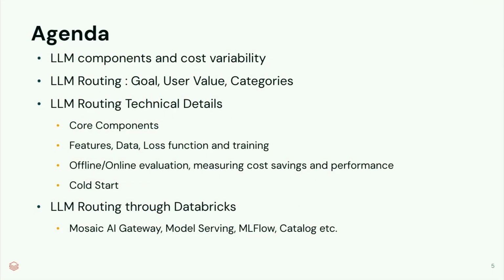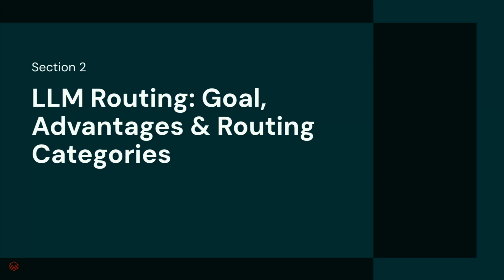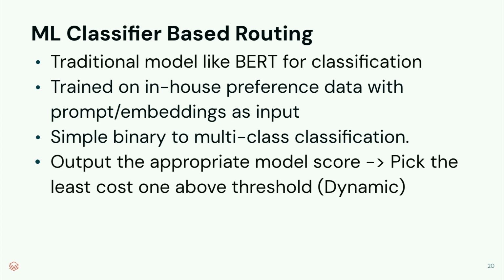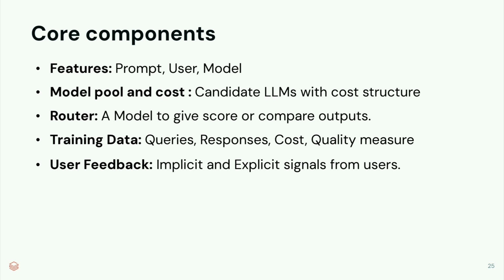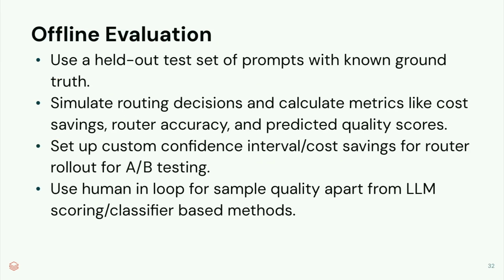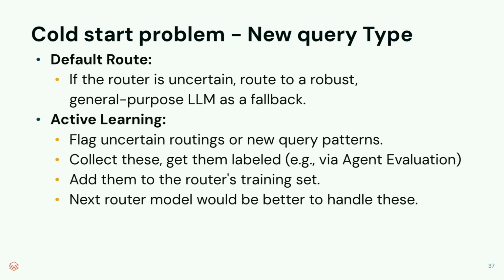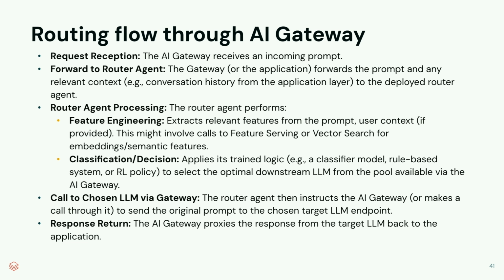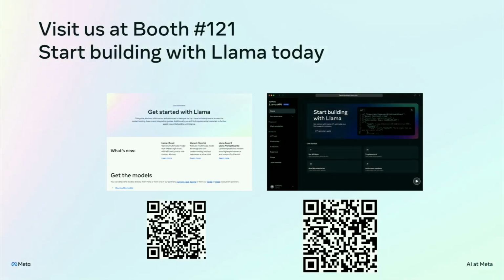Optimize Cost and User Value Through Model Routing AI Agent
Each LLM has unique strengths and weaknesses, and there is no one-size-fits-all solution. Companies strive to balance cost reduction with maximizing the value of their use cases by considering various factors such as latency, multi-modality, API costs, user need, and prompt complexity. Model routing helps in optimizing performance and cost along with enhanced scalability and user satisfaction. Overview of cost-effective models training using AI gateway logs, user feedback, prompt, and model features to design an intelligent model-routing AI agent. Covers different strategies for model routing, deployment in Mosaic AI, re-training, and evaluation through A/B testing and end-to-end Databricks workflows. Additionally, it will delve into the details of training data collection, feature engineering, prompt formatting, custom loss functions, architectural modifications, addressing cold-start problems, query embedding generation and clustering through VectorDB, and RL policy-based exploration.

Talk By: Aditya Gautam, Machine Learning Lead, Meta